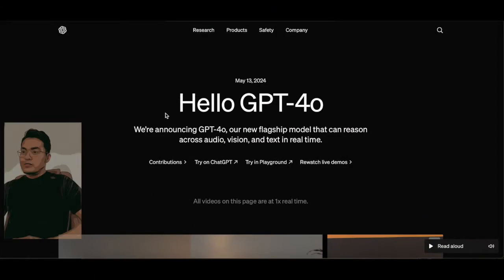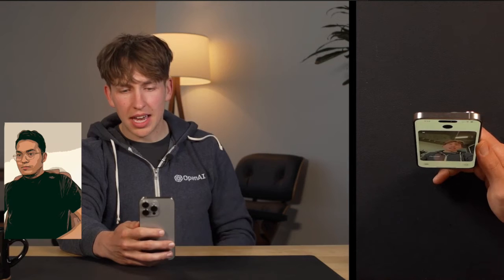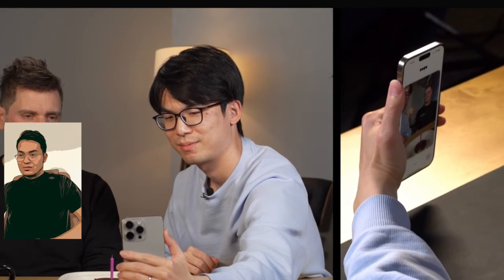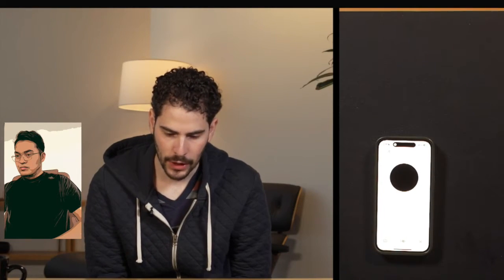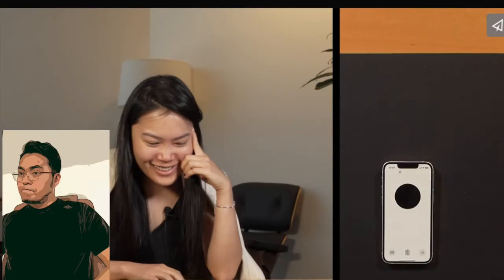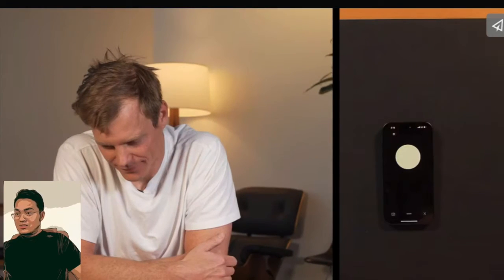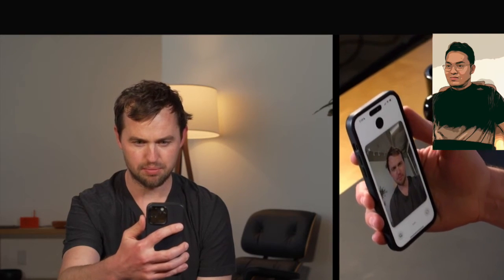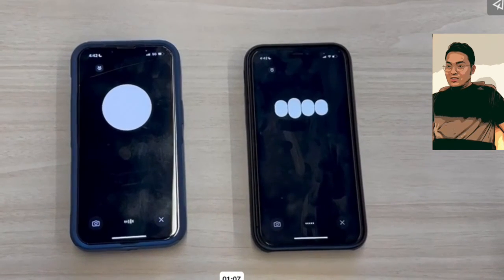The power of GPT-4o. Mindblowing!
The power of ChatGPT-4o. Mindblowing!